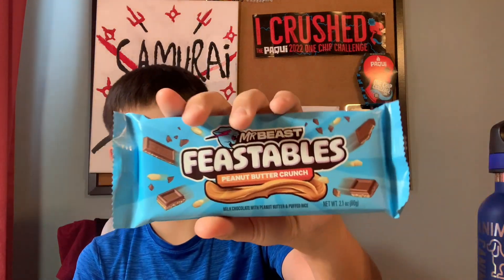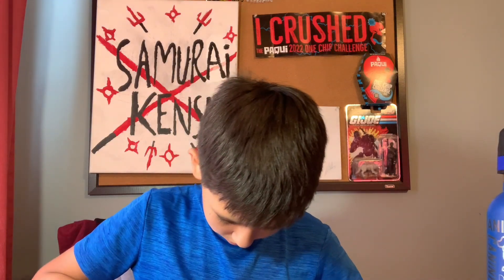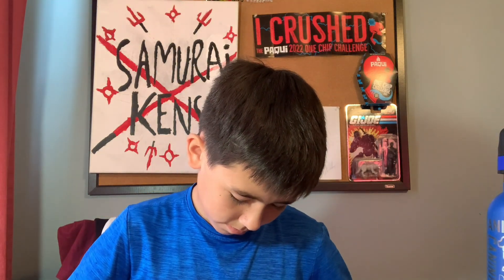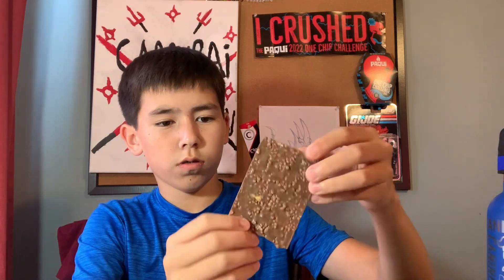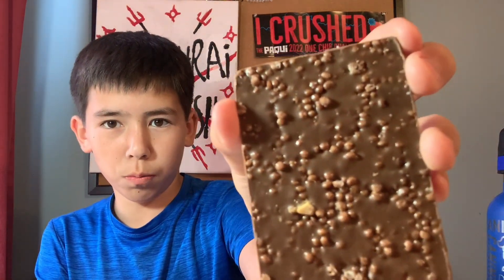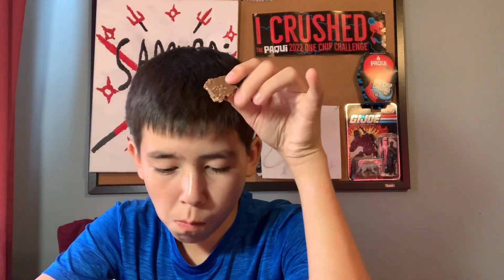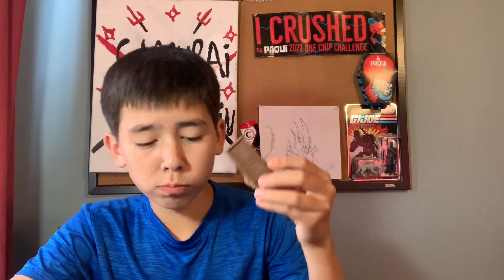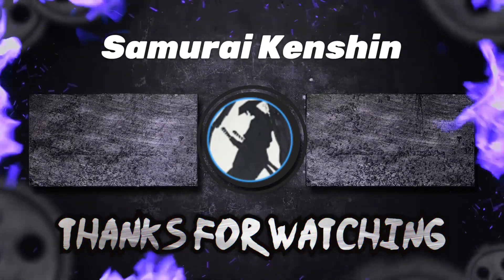Trying peanut butter crunch MrBeast bar for the first time.